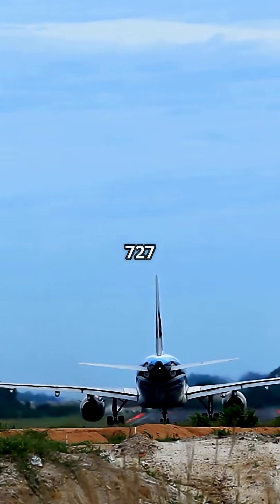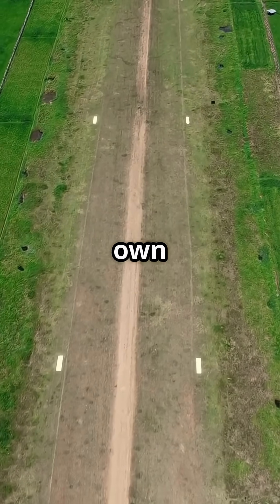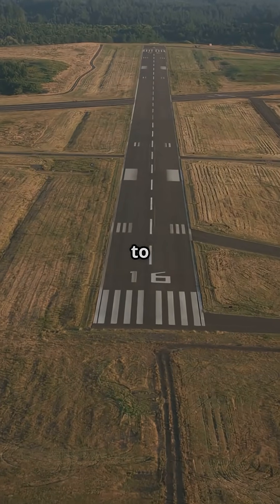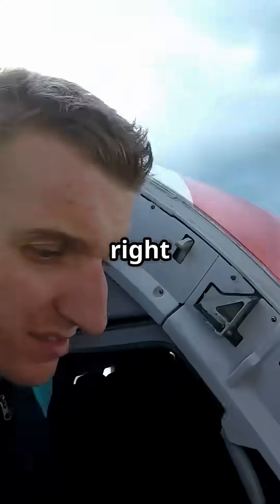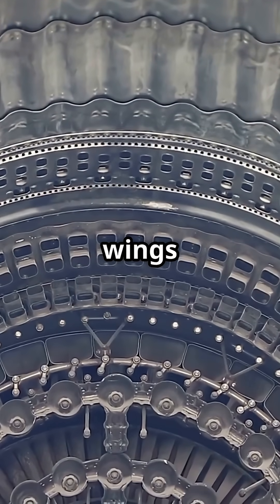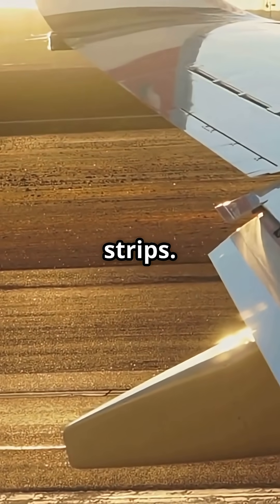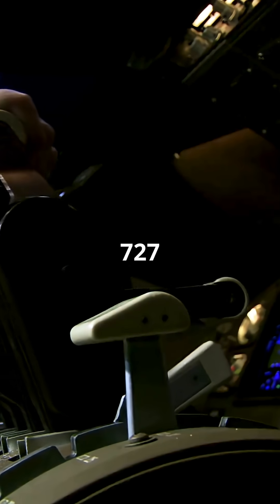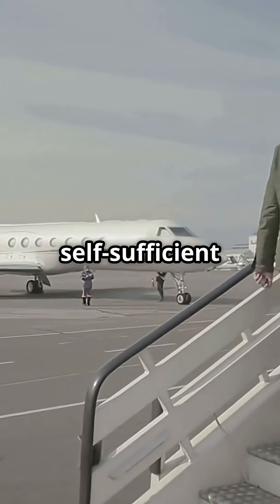The 727 That Landed Anywhere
The Boeing 727 was built for airports with nothing — short runways, no jet bridges, no problem. Triple engines, advanced flaps, and its own rear airstair made it unstoppable. Should rugged jets like this make a comeback?